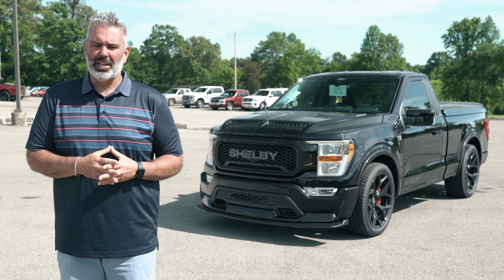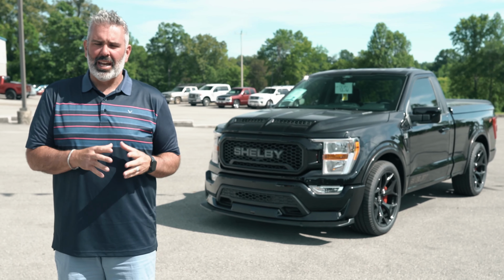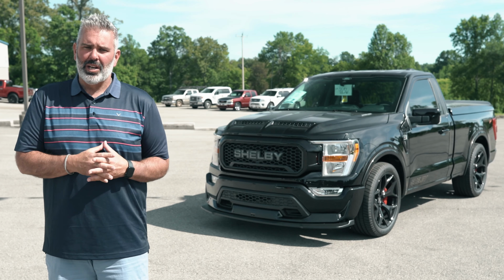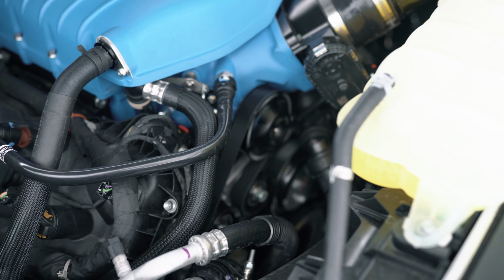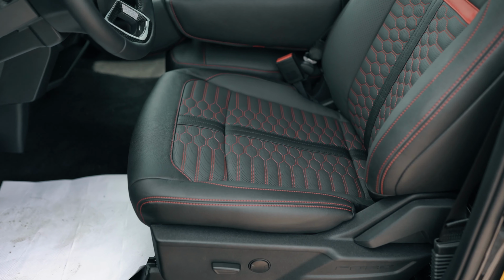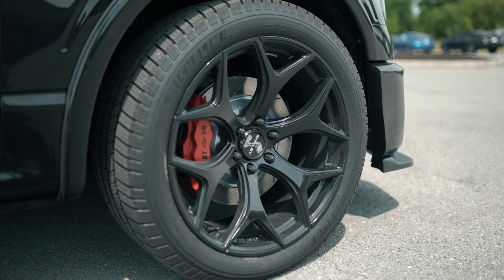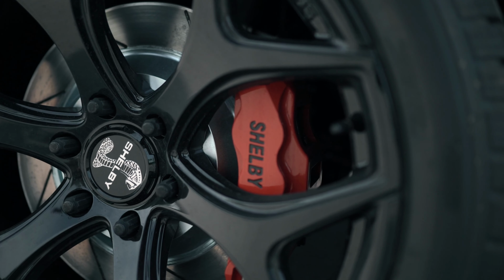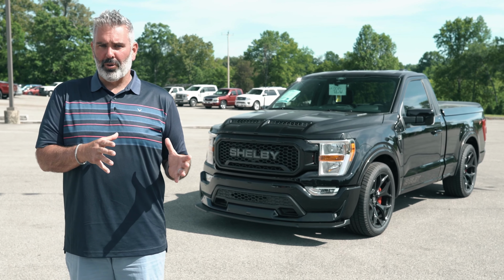The Shelby Super Snake Sport is FAST! (Full Walk-Around)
A new color combo is here at Reddick Brown Ford! Agate Black with the Black wheel and exhaust package. What do you think of this all black spec?

0:00 - Intro/ Cinematic
0:35 - Details/ Brock Info
2:09 - Cinematic
2:53 - Cold Start
3:23 - Walk-Around

Engine:
Working with amazing partners Whipple and Borla, the optional supercharger pumps out an impressive 775 horsepower with a hair raising tone that is uniquely Shelby. The system gets the most out of the perfected Ford 5.0L V8 Coyote platform.

Interior:
Ford took the F-150 interior and completely redesigned the truck to elevate the owners’ experience with style, comfort and utility. Shelby provides touches with full two-tone leather seat re-covers, Shelby badging, carbon fiber touches, deep-tinted windows and billet racing pedals.

Suspension:
Working with partners ridetech and FOX, the Supersnake truck's lowered suspension is completely new for 2021. The system includes front and rear adjustable shocks, upper control arms, rear traction bars, and a rear sway arm. The system lowers the truck, improves street performance, and helps plant the optional 775 horsepower to the pavement.

What does Shelby do
In 2020, Shelby American released the street performance inspired Sport version of the lowered Super Snake street truck. With Ford giving the F-150 a makeover 2021, making the truck the toughest, most productive F-150 ever. Shelby gave the Super Snake truck a completely new look inside and out, remade the suspension system, added confidence inspiring stopping power, and added horsepower to the V8 muscle truck.

An optional 775 horsepower supercharger paired with Fords 5.0L Coyote V8 is at the heart of the Super Snake truck. Planting that horsepower to the pavement is an all new proprietary suspension system that lowers the truck, improves street performance, and helps plant the optional 775 horsepower to the pavement. Stopping the truck is a 6-piston front brake system and upgraded rear pads and rotors.

Inside, the truck has two-toned leather seat covers with Shelby emblems, the official Shelby serial number and Shelby floor mats. Each truck has deep tinted windows to keep the interior cool and a ram-air style hood. A limited number of these trucks will be built for the US with additional going to select locations in Europe.